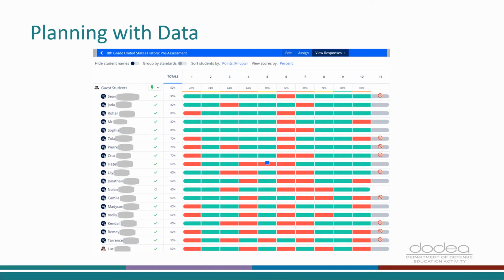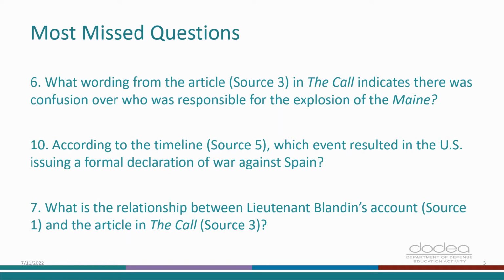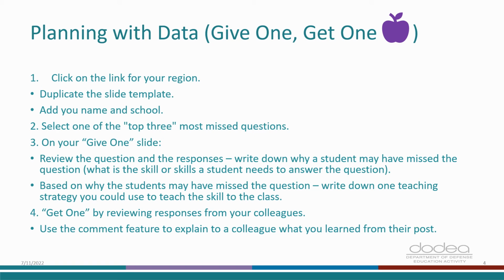Introduction to Multiple Choice Pre-Assessment